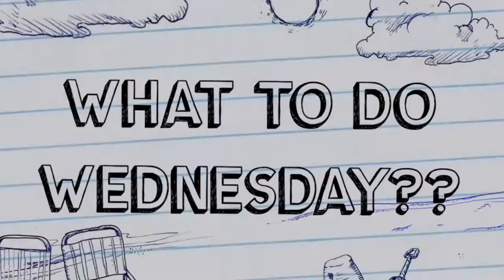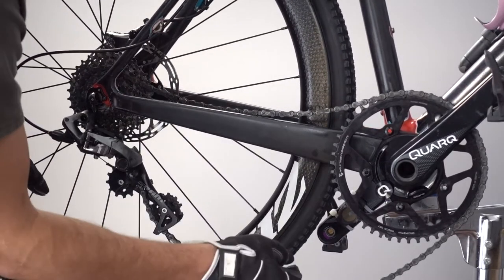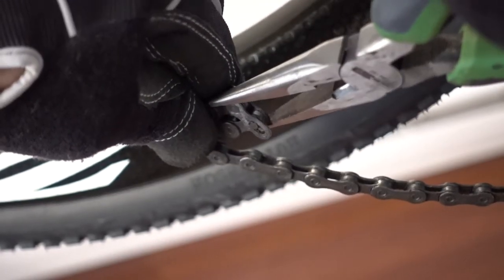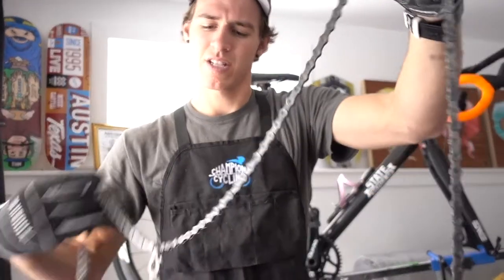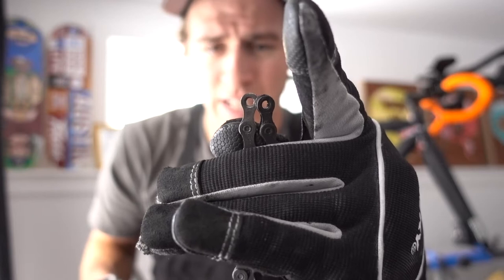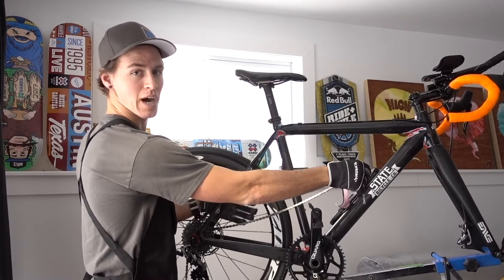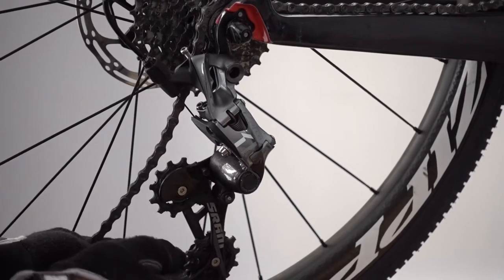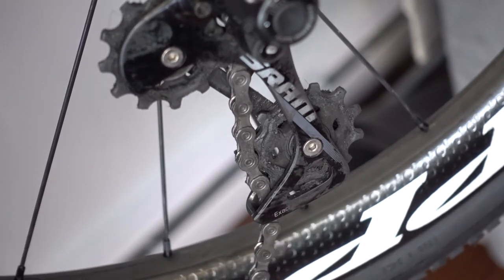HOW TO CHANGE A BIKE CHAIN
This video is about how to change a bicycle chain. It is a part of my What to Do Wednesday series.